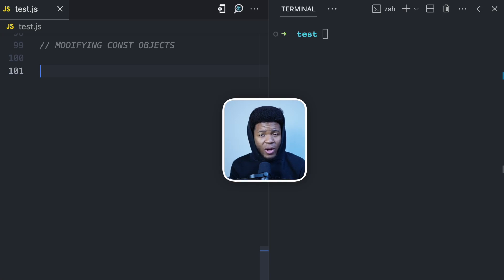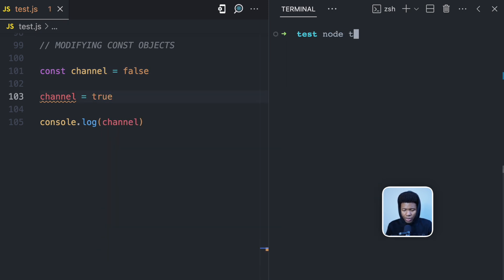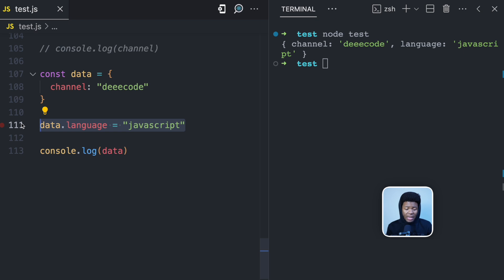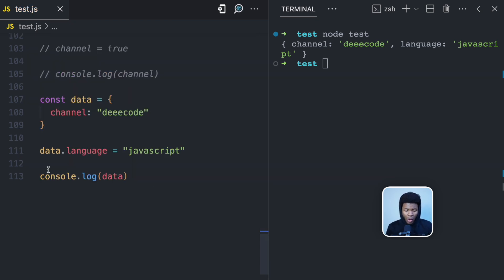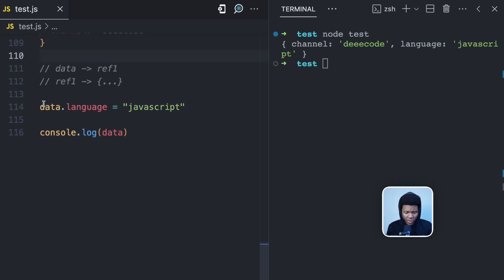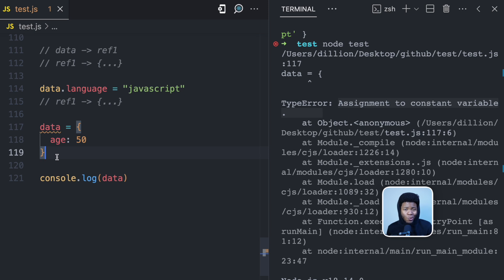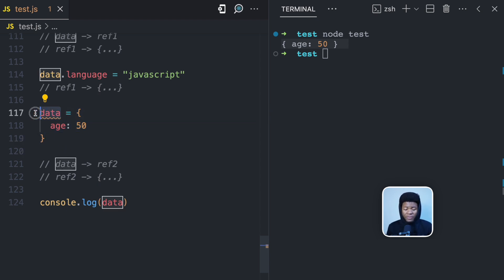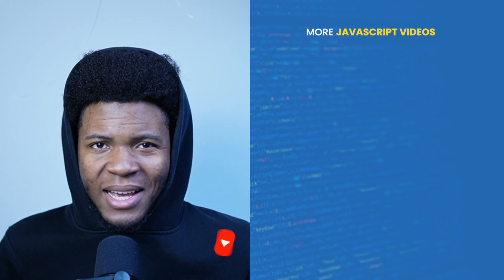Why can you modify an object created with const?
In JavaScript, when you declare variables with const, it is assumed that "the variable cannot change". This is very clearly seen with variables that have primitive data types like strings, numbers, booleans.

But when you declare a variable with an object type (a reference data type), what you notice is that such variables can be modified even when you use const. Why is this the case? This is what I explain in this video with examples.